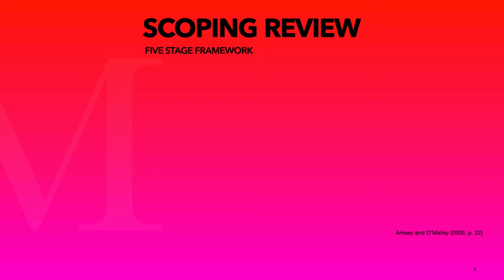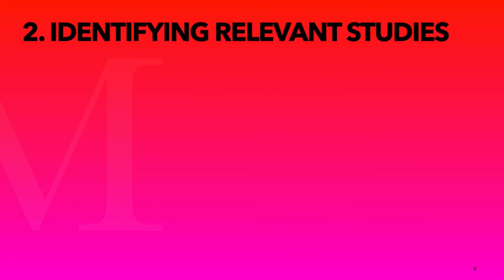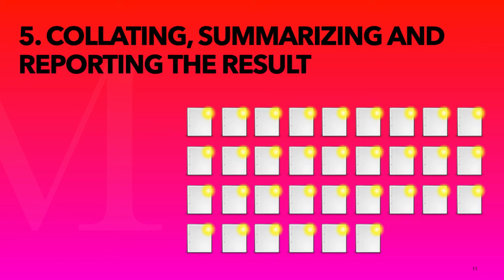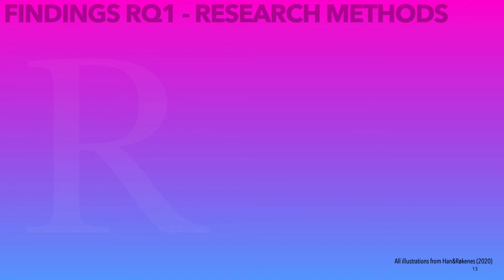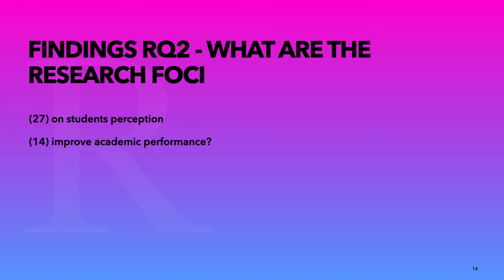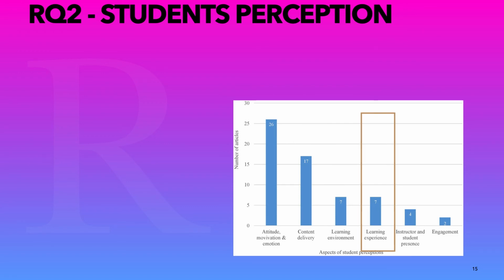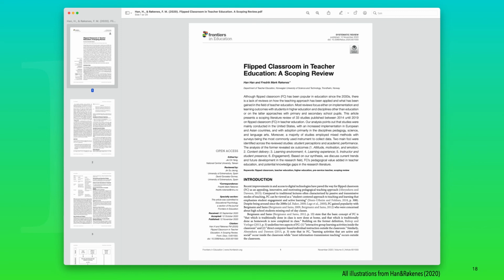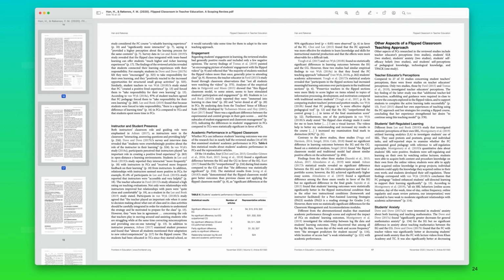Video Abstract Han & Røkenes (2020)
Video abstract of "Flipped Classroom in Teacher Education:
A Scoping Review" by Han & Røkenes (2020)
Made by Sigrun

Table of Contents:
00:00 - Start
00:11 - Introduction
01:12 - Method
04:05 - Results
08:31 - Discussion